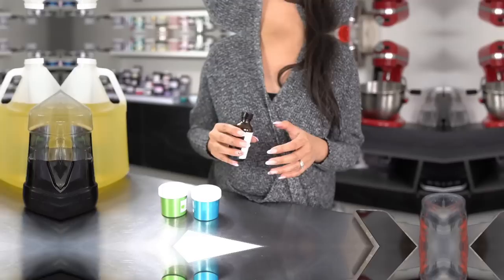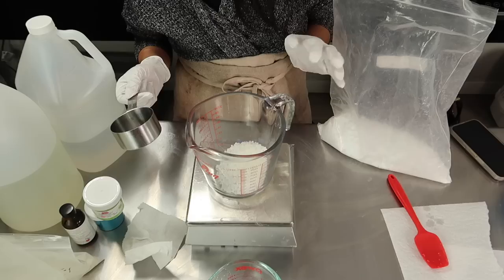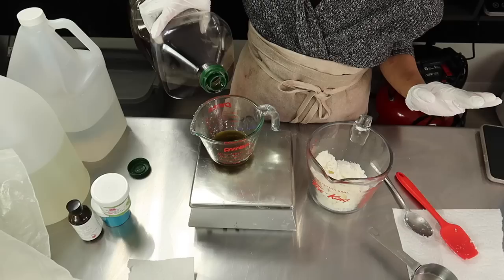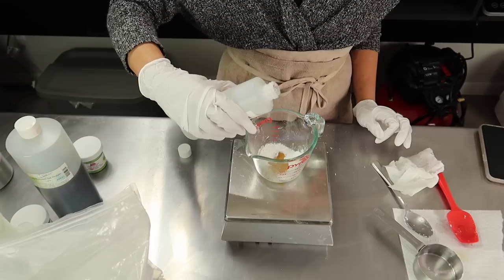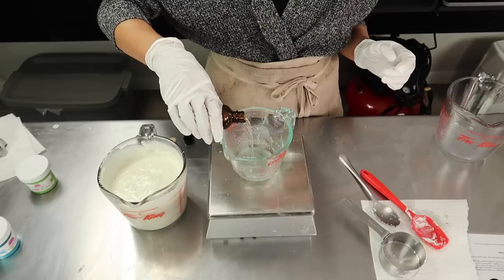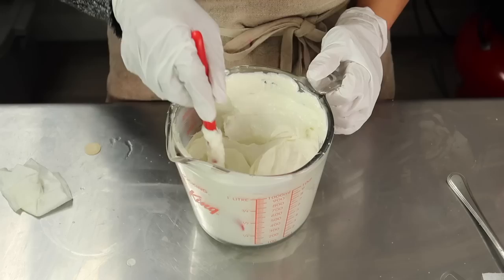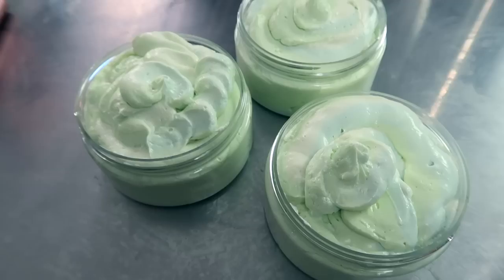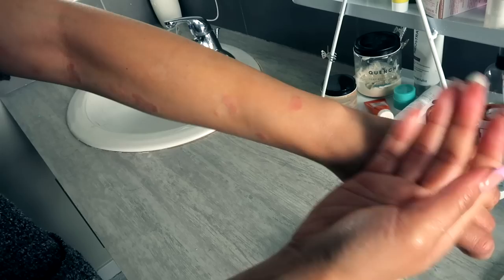MELT-PROOF Cooling Mint Body Butter! So creamy!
In today's video, I show you how I make amazing, cooling and melt-proof emulsified body butter you can sell all year! This body butter is a perfect blend of fast-absorbing, heat-stable lotion and creamy, luxurious, hydrating body butter. I pipe the body butter into jars after coloring them with some beautiful mica!

S U P P L I E R S  / P R O D U C T S  U S E D